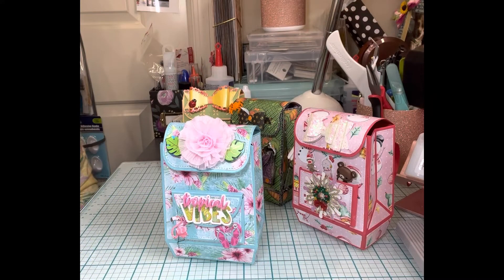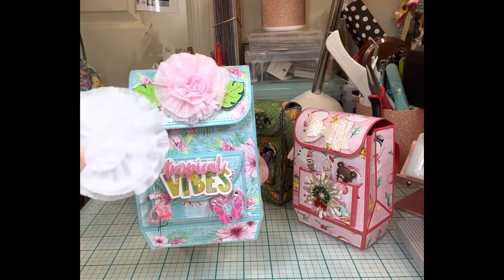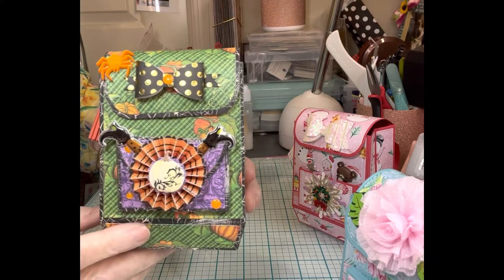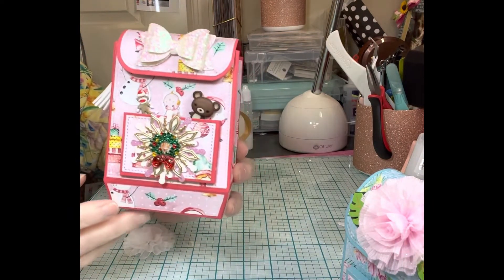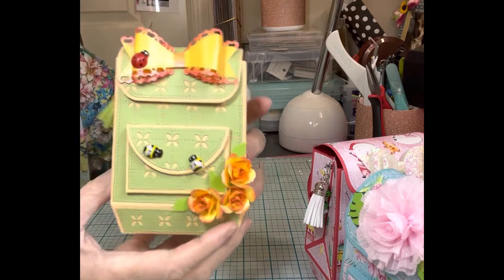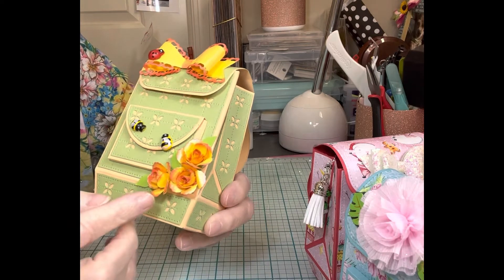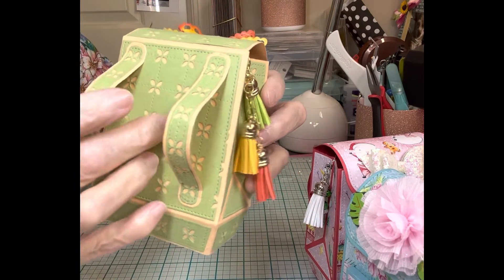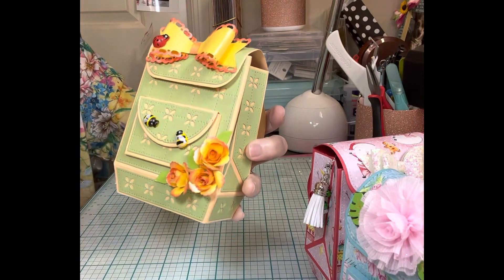Get on the Backpack bandwagon!!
Have you seen this cute backpack?  I love this for!